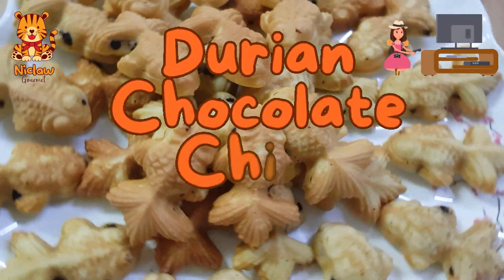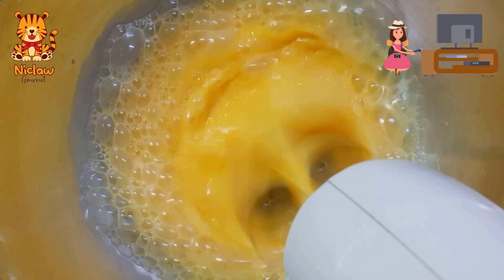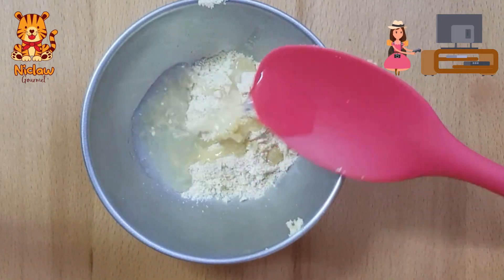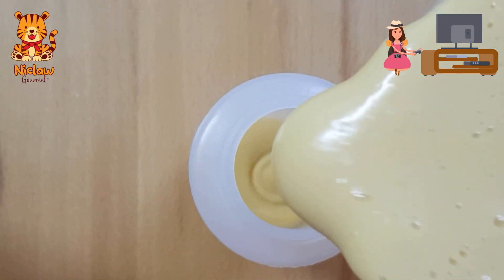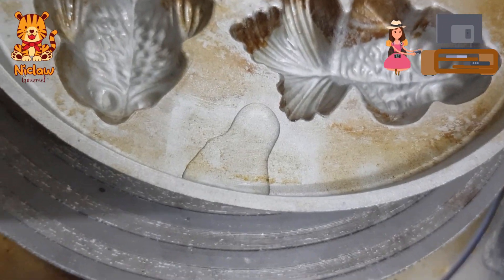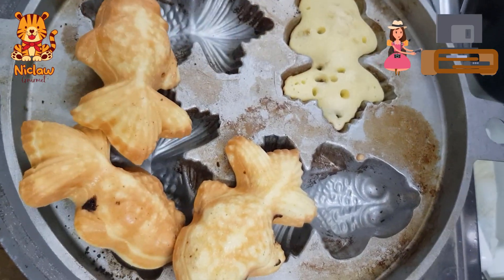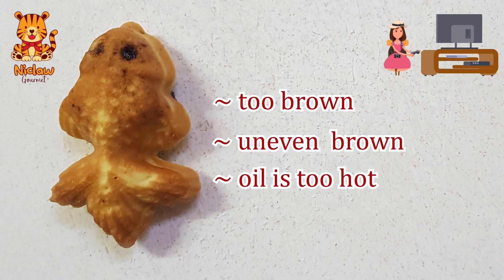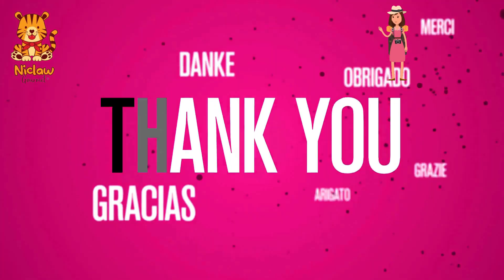Durian Chocolate Chips Goldfish Bahulu (Mini Sponge Cake)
Make these durian chocolate chips goldfish bahulu (mini sponge cake). Video includes troubleshooting different browning of the mini bahulu. Start making yours with:
1) Pure Durian Extract Powder, 100g per packet, halal, £17.90 each (buy more, cheaper)

2) 4-Fish Bahulu (mini sponge cake) Mould, £10 each

We're based in the UK... and deliver all around the UK, Europe, Ireland and beyond. Thank you for choosing Niclaw Gourmet~!